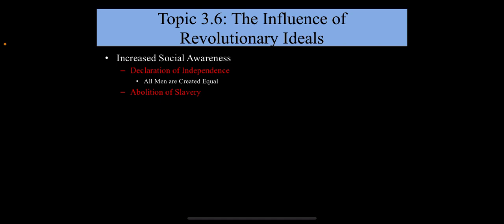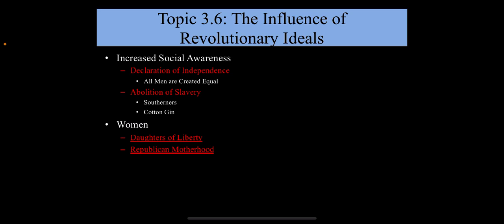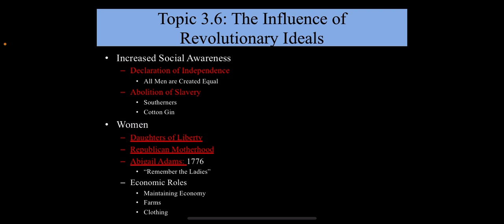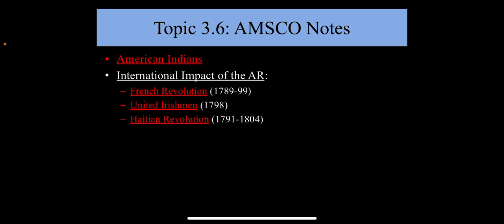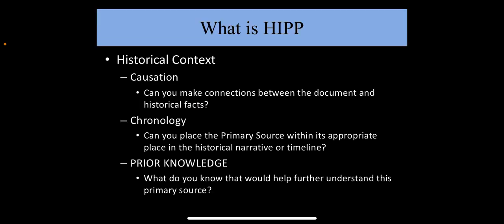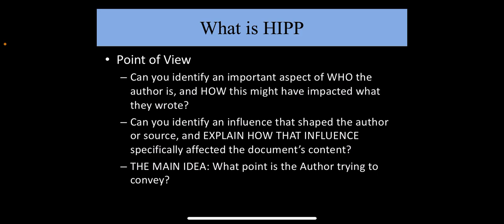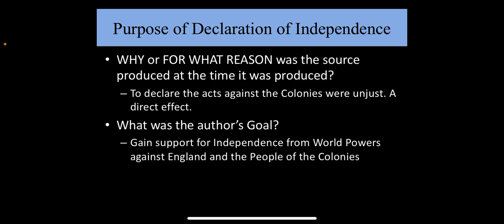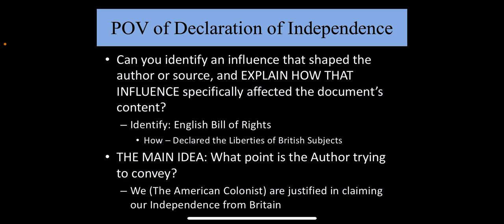The Influence of Revolutionary Ideals